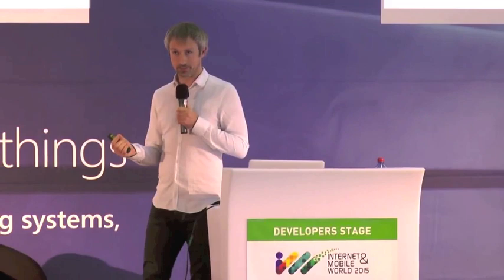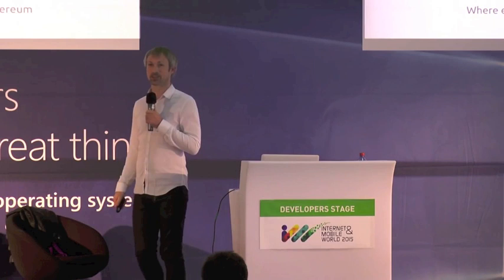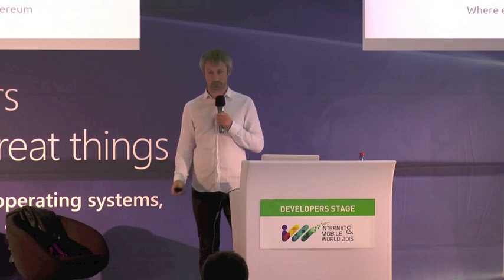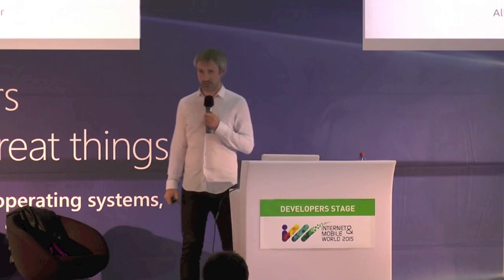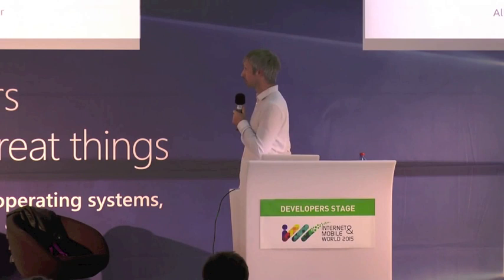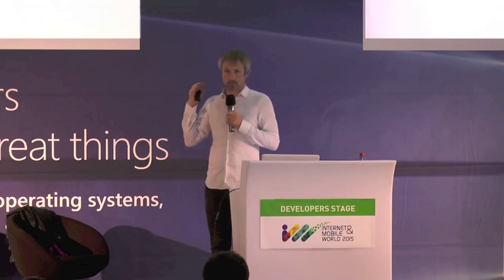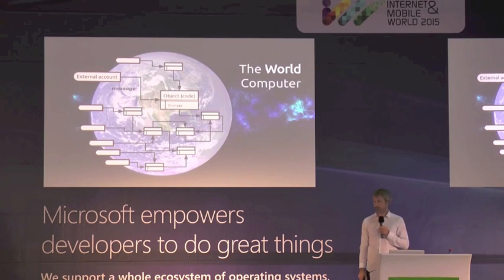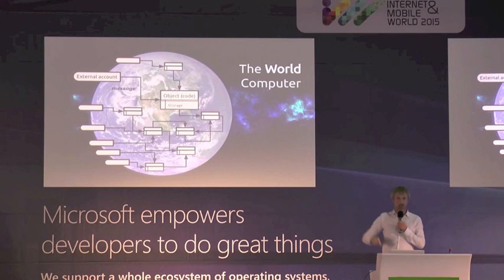Ethereum: The World computer, featuring Dr. Gavin Wood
source:
IMWorld 2015, Dr. Gavin Wood - The Revolution Will Be Decentralised: an overview of the tech...